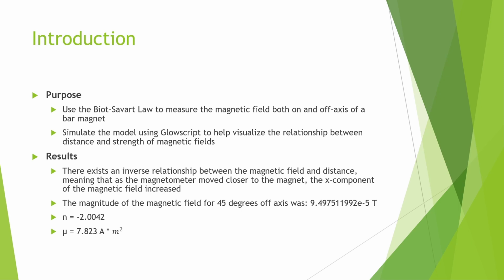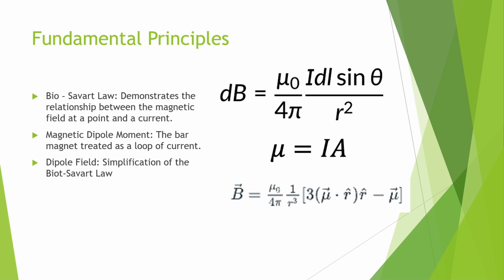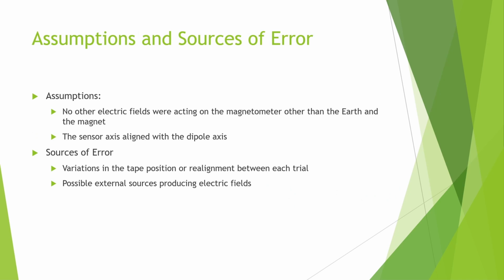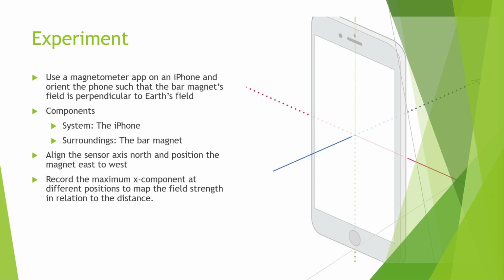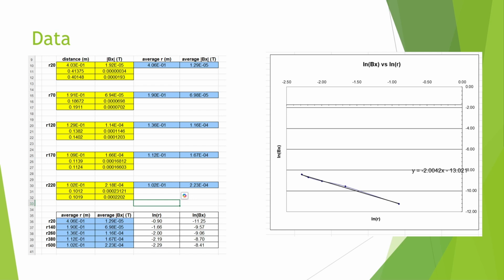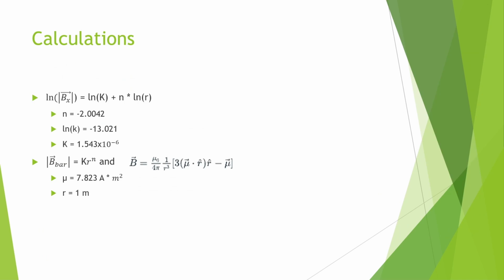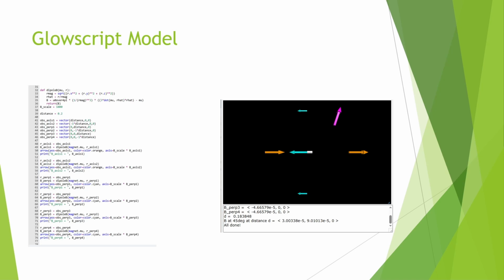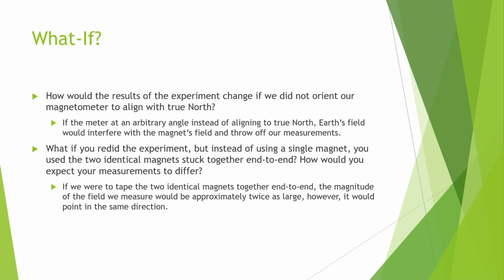Phys 2212 Lab 2